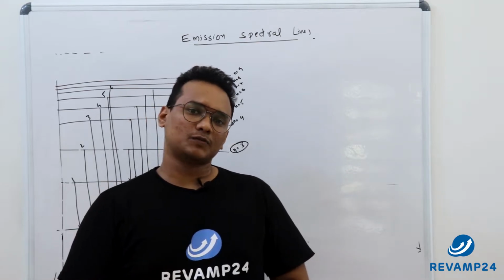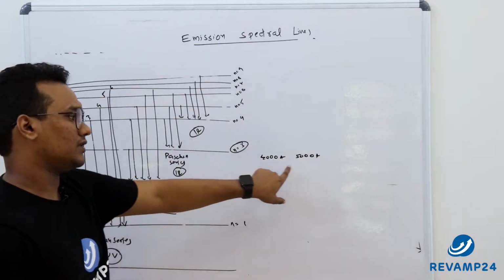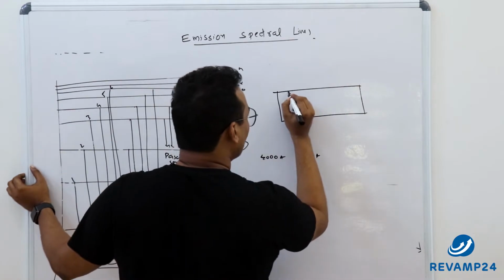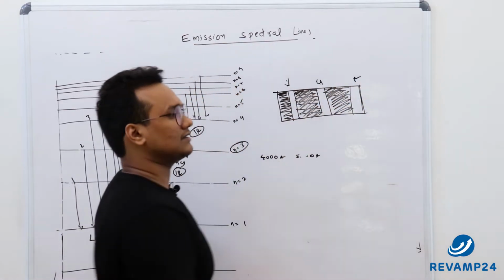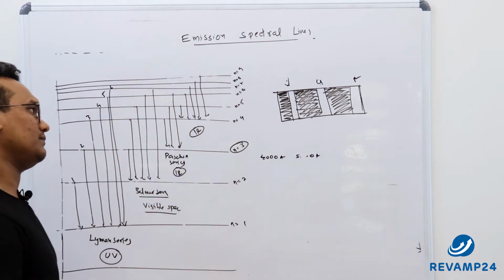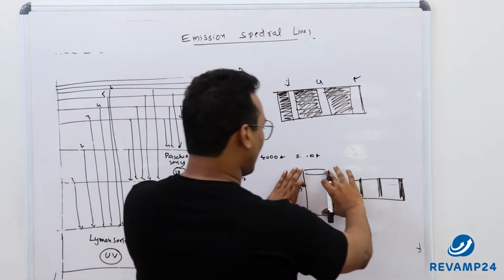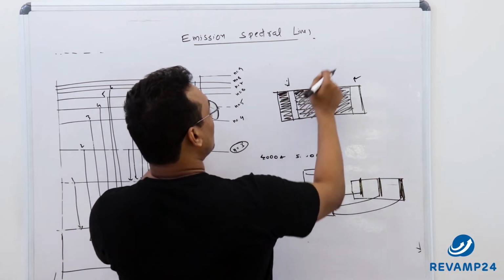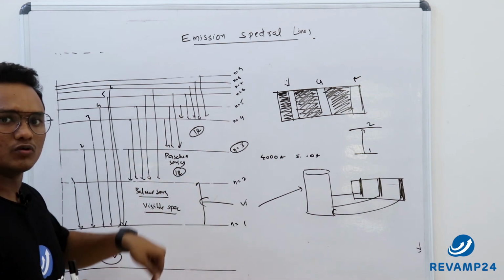Emission Spectral Lines || Class 12 || Physics || NCERT|| CBSE || CUCET || VITEEE || KCET || MHTCET